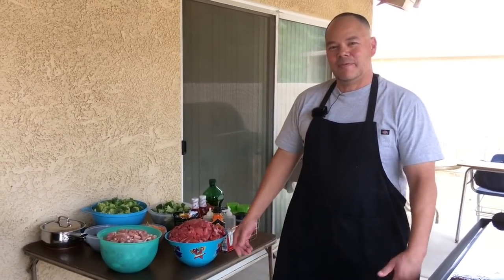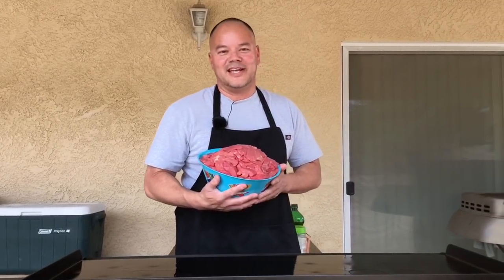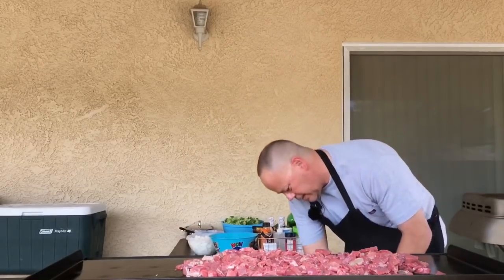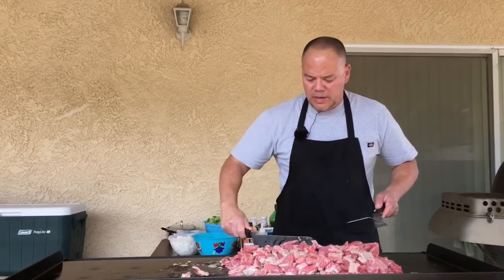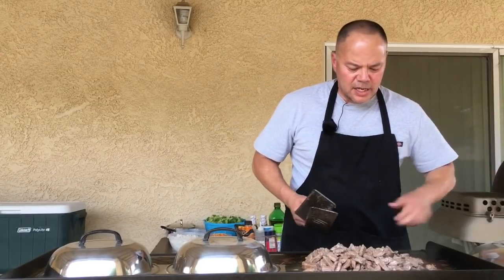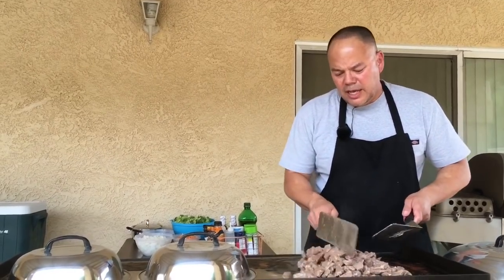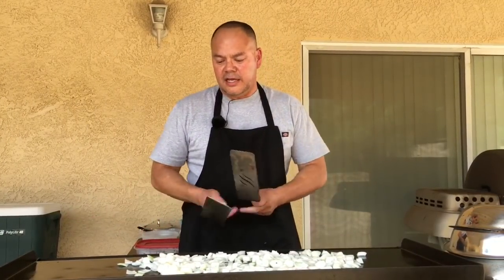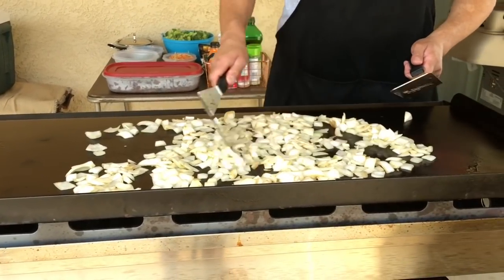Camp Chef Flat Top Grilling - Beef & Broccoli, Sweet n Chili Chicken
Beef & Broccoli, Sweat n Chili Chicken on the flat top grill.